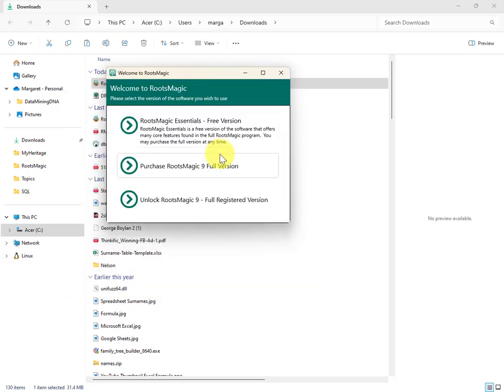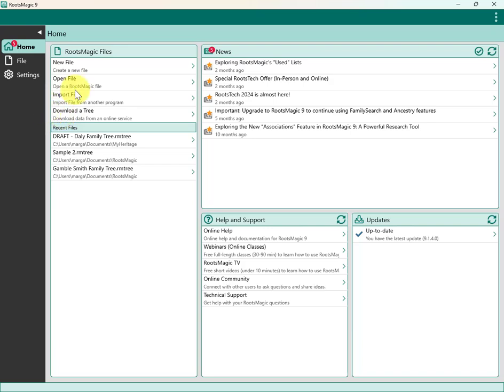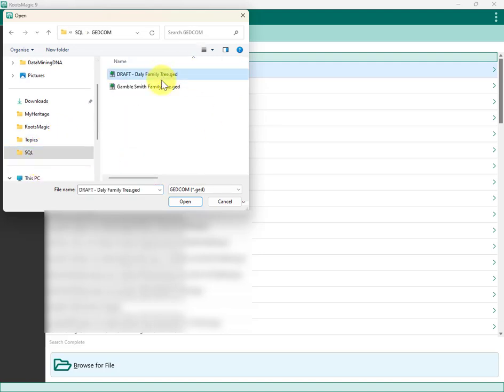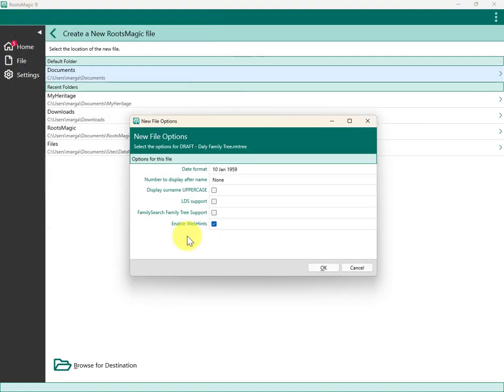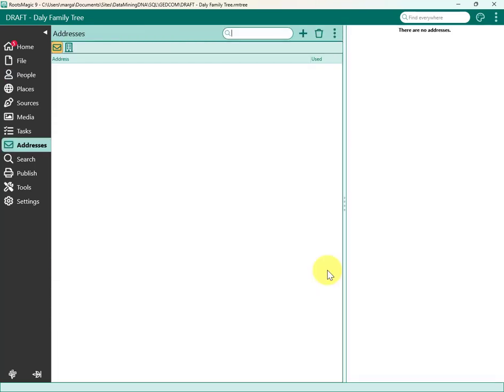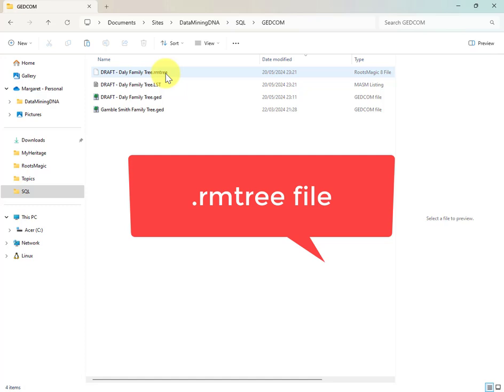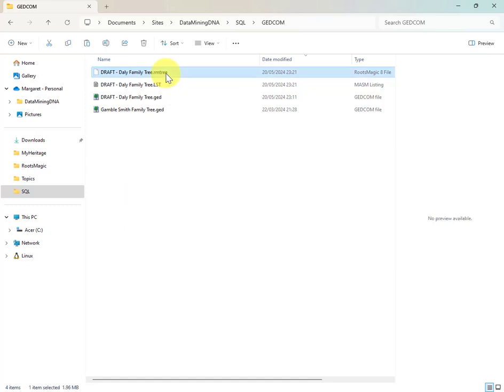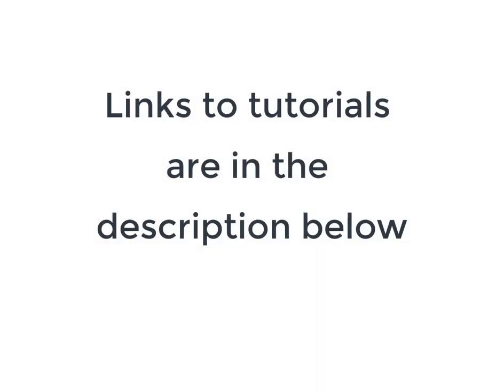Two-Minute Guide: Convert Your Family Tree To A Database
A quick tutorial on how to convert your family tree into a database that you can query with SQL or Python (or other methods).

DOWNLOAD GEDCOM INSTRUCTIONS
Ancestry.com